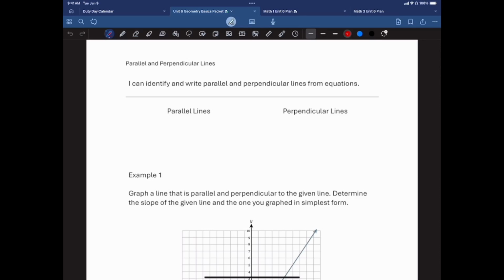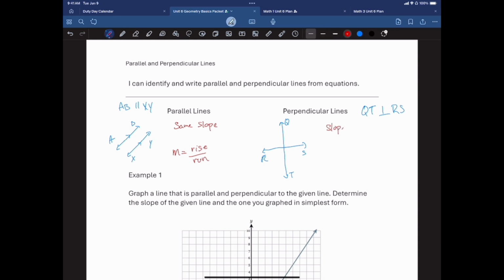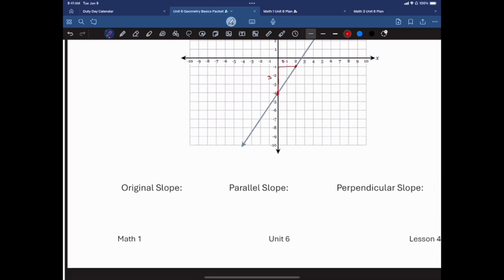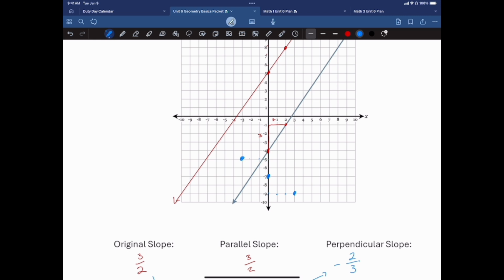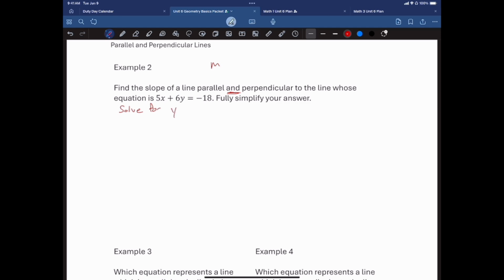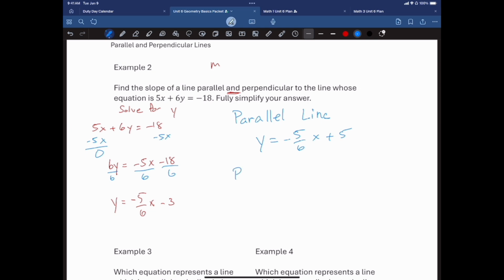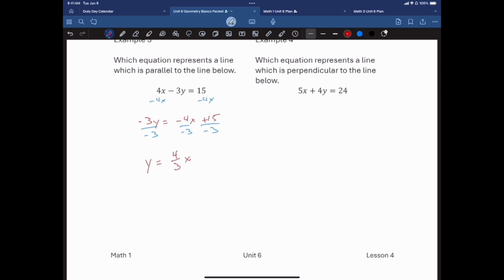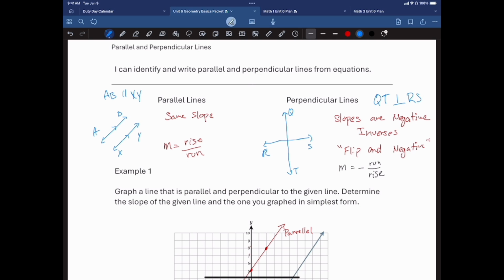Math 1 Unit 6 Lesson 4 - Parallel and Perpendicular Lines - 24/25